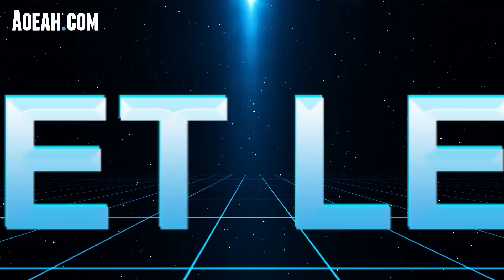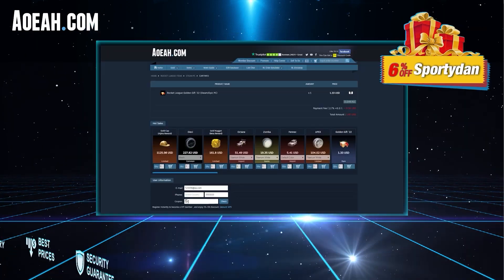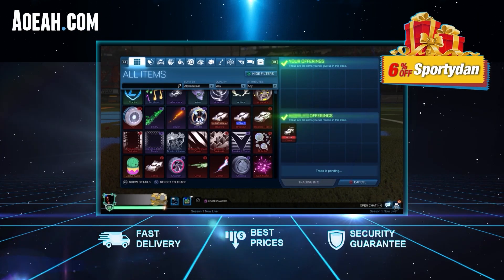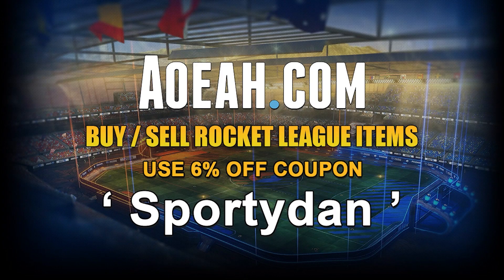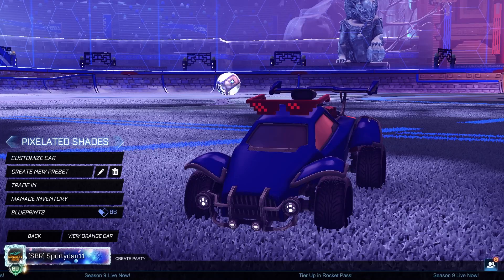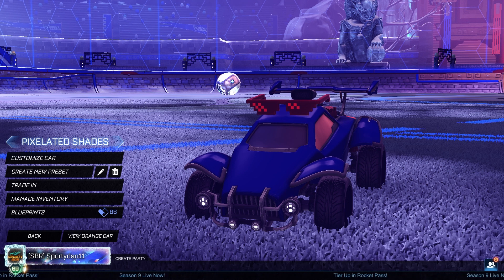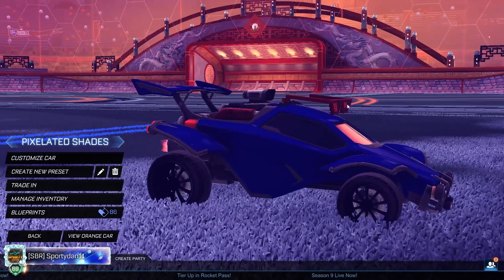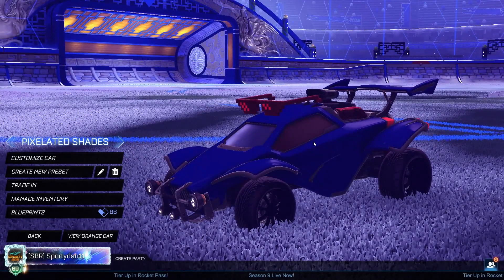All Painted PIxelated Shades - Rocket League Showcase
Hey guys in todays episode we do have pixelated shades topper! All the painted versions! Let me know which is your favorite!
Aoeh.com Sponser Link! Use Code Sportydan